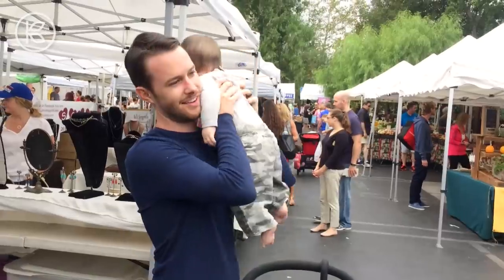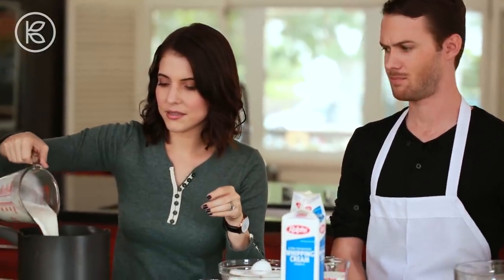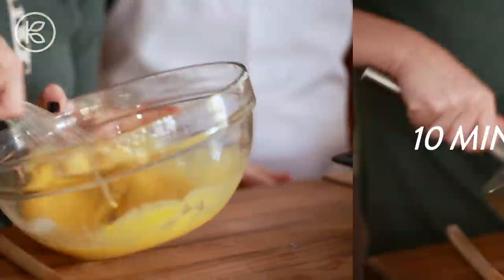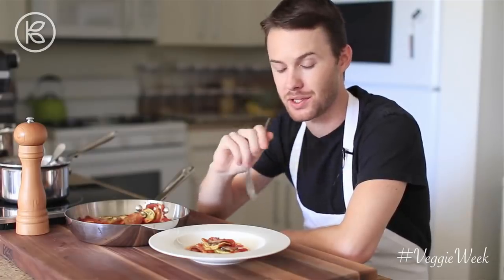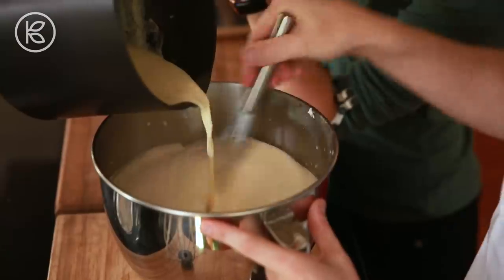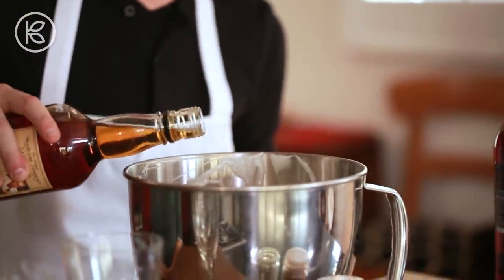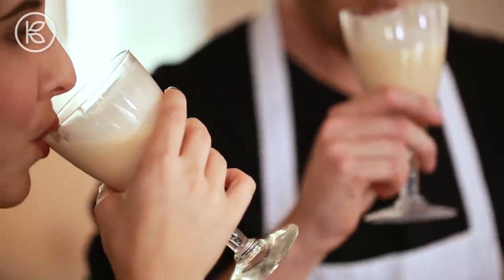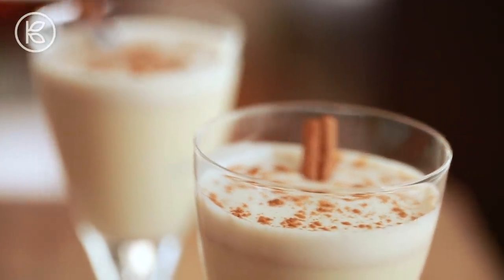How to Make Homemade Eggnog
Learn how to make homemade egg nog. This traditional recipe will get you in the holiday spirit!

Your source for new skills, new stuff, and new perspectives related to the most important place in the world, Home. Make your way home with Kin Community.